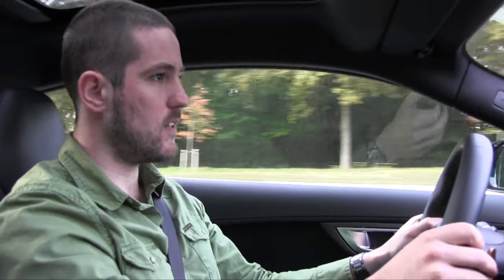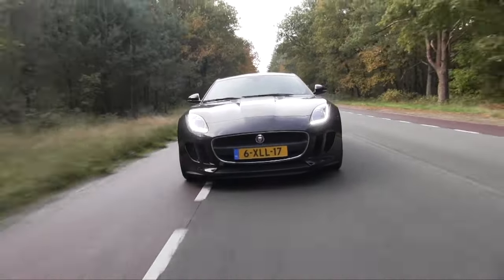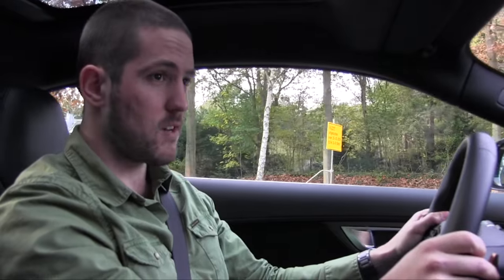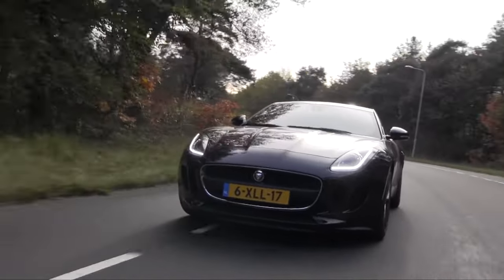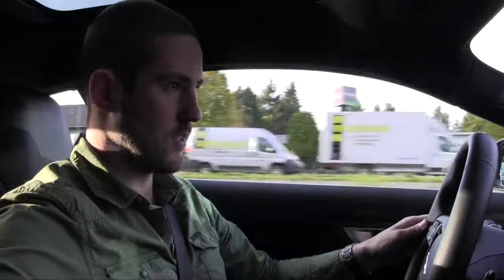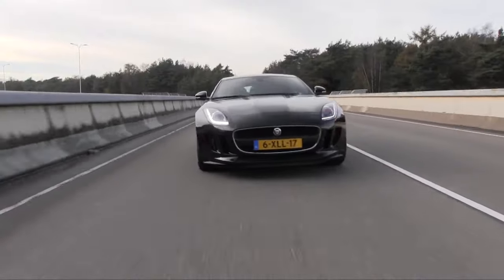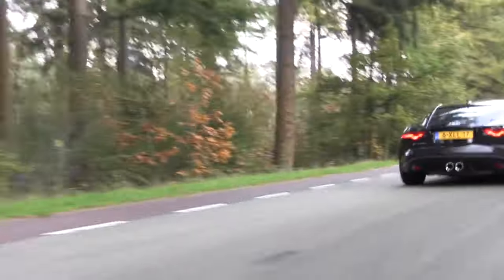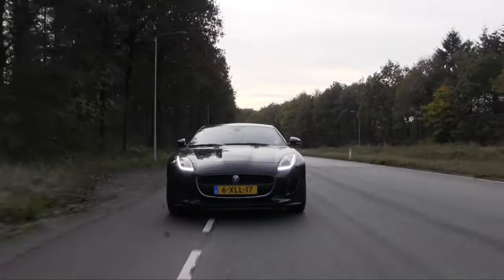Jaguar F-Type V6 (Rij impressie)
Ik mocht een dagje met de Jaguar F-Type V6 op pad en maakte daar een video over